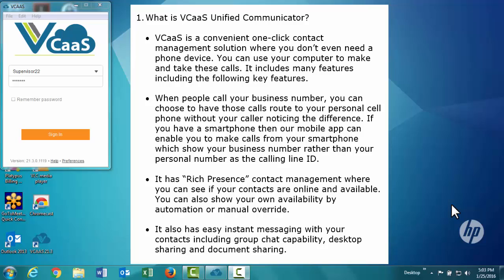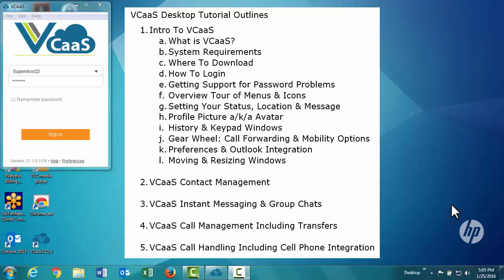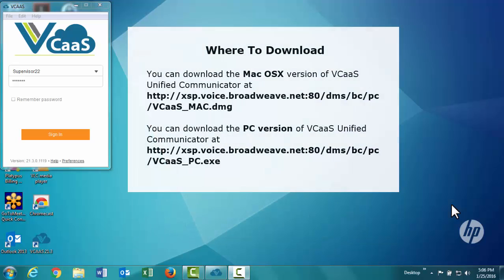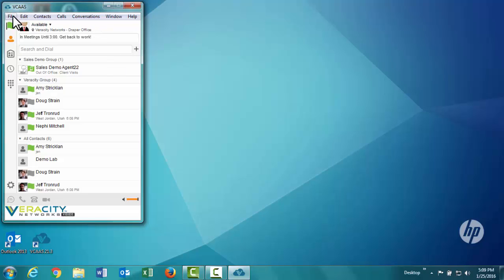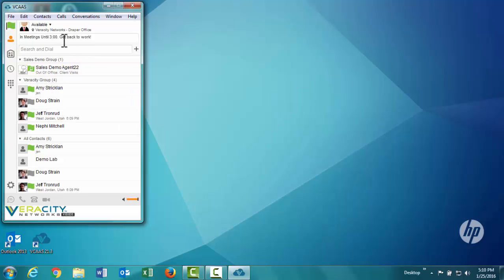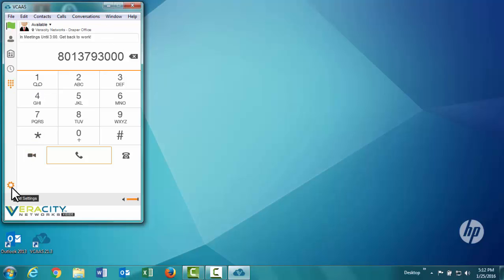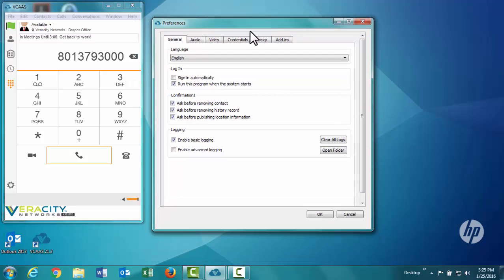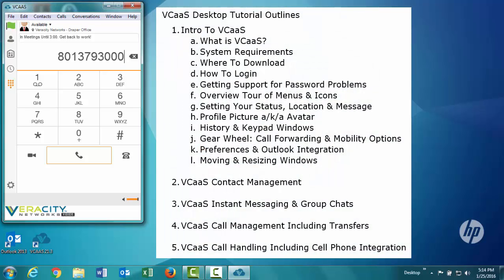VCaaS Communicator V21 Tutorial 1: Introductory Tour & Overview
This tutorial shows the basic navigation and use of Veracity's desktop unified communications platform. This tutorial is based on version 21 of the software.